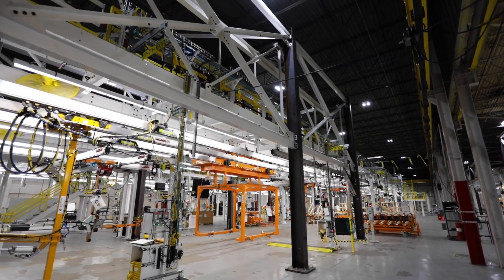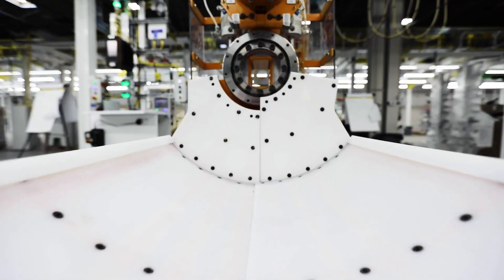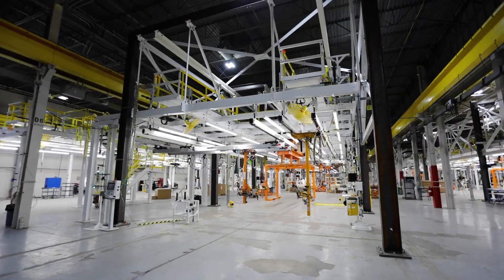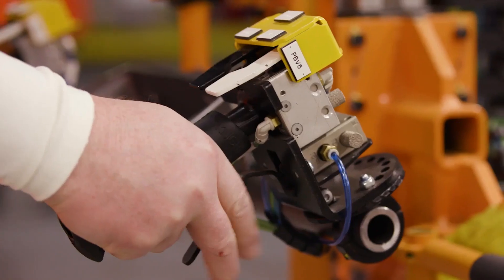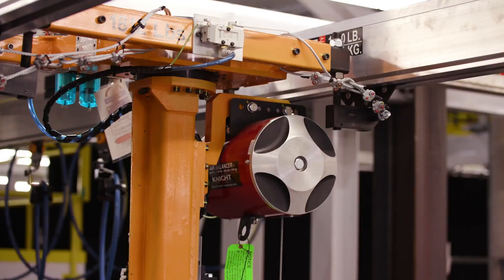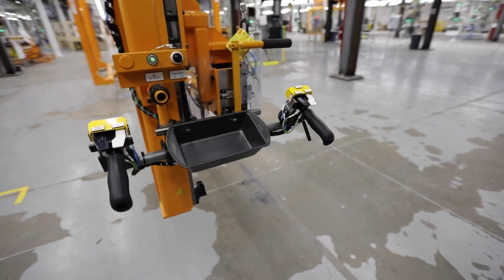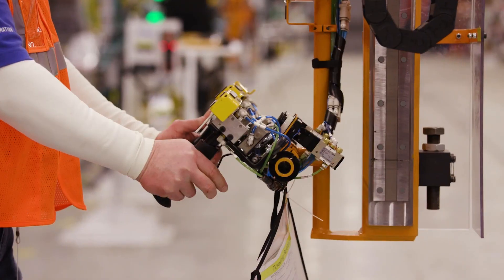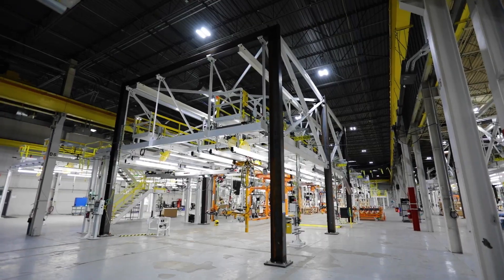Assembly and Lift Assist Ergonomic Tooling for Final Assembly Automation | JR Automation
JR Automation designs, builds, and integrates advanced automation solutions for customers all over the world. We have extensive experience in a range of assembly solutions, from stand-alone operator-assisted stations to larger, fully automated assembly lines. From design to build we can help you integrate ergonomic tools for assembly automation. From system layout development to full validation of system our team can help you develop the right assembly and lift assist ergonomic tooling to aid with manual assembly tasks while cutting down installation costs and downtime.

We provide a unique, single-source solution for complete integration of physical assets and data information; offering greater speed, flexibility and efficiencies towards achieving Industry 4.0 visions.

Let JR Automation help you implement custom automation tooling for your production.